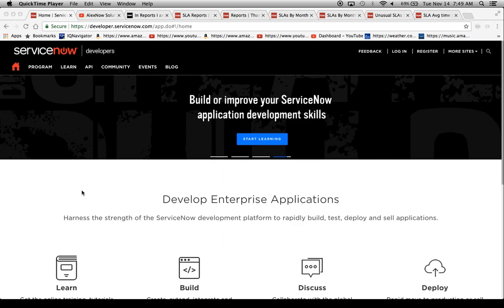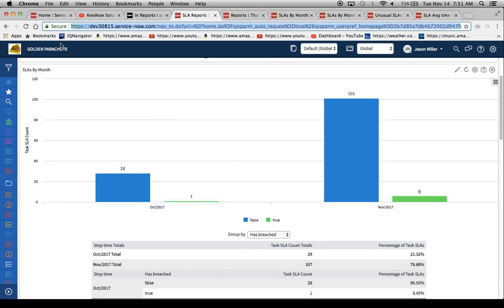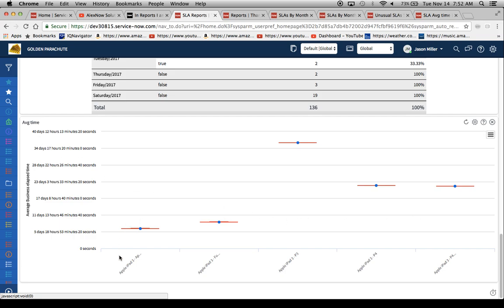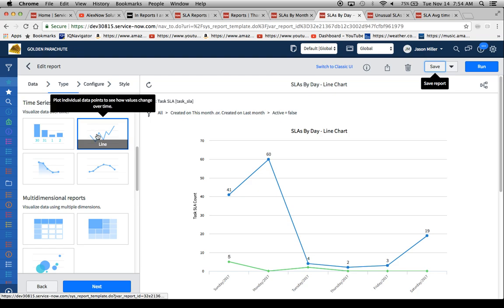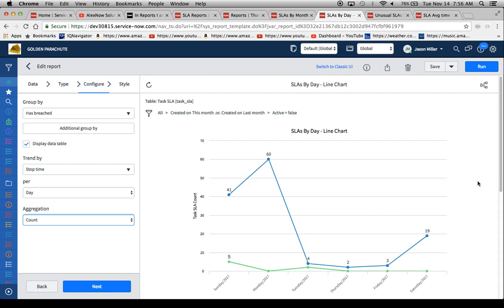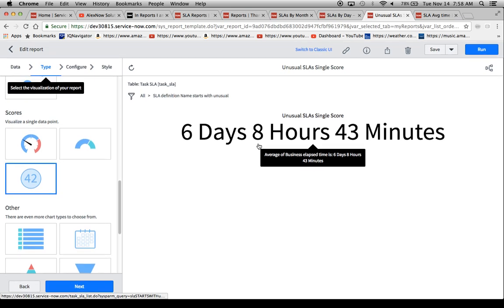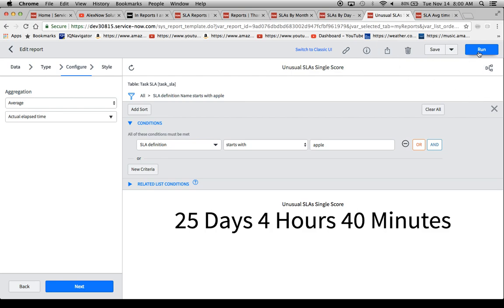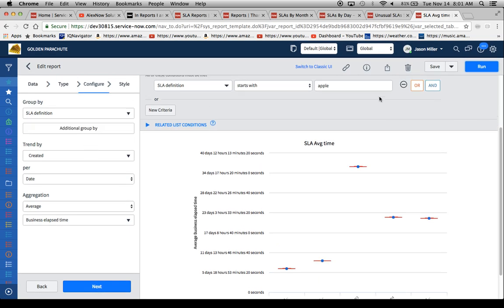ServiceNow - How to Create SLA Reports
In this segment, I review:

on the ServiceNow Community;
* How to create 4 distinct SLA Report Types including: Single Score, Line Chart, Bar Chart, Trendbox Average Time.